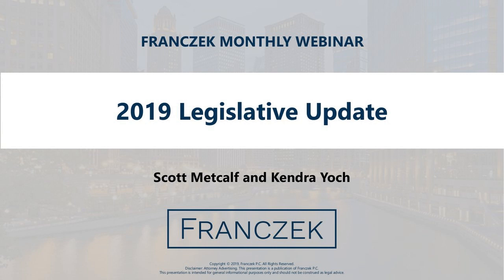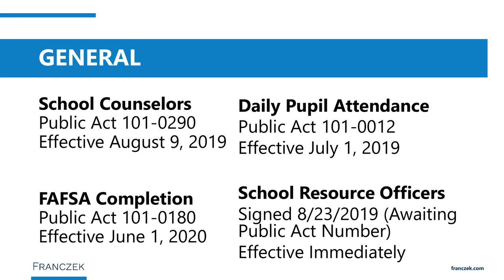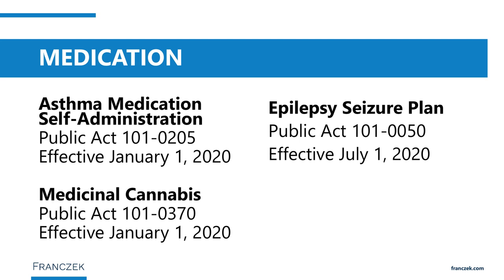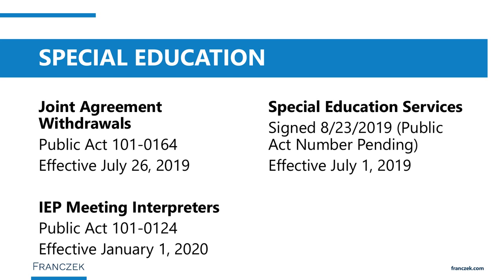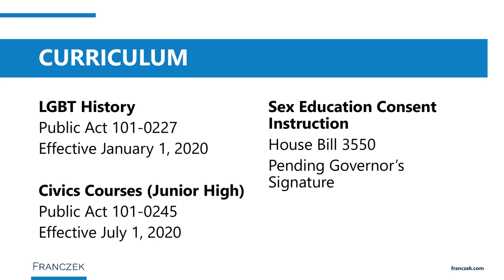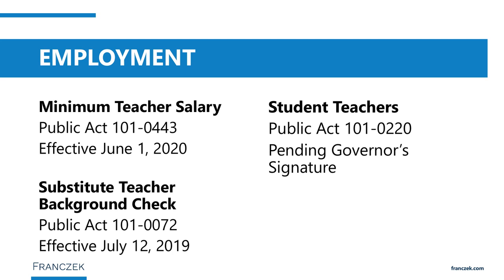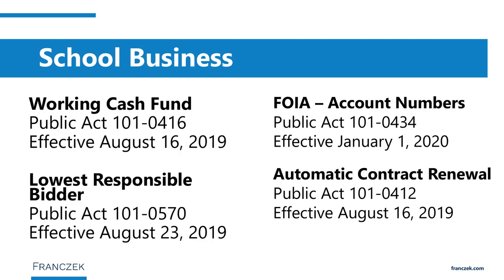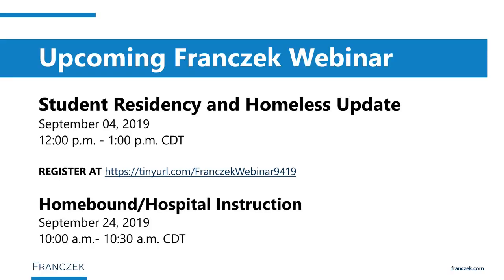Franczek Webinar: 2019 Legislative Update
Franczek continues its monthly webinar series covering pressing matters facing schools. In this webinar, Kendra Yoch and Scott Metcalf provide a 2019 legislative update, covering some of the key legislative changes for schools to be mindful of for the coming school year.